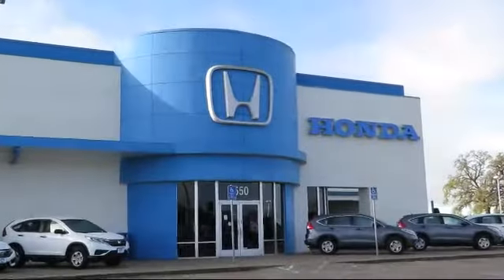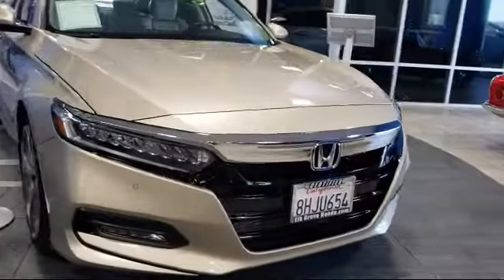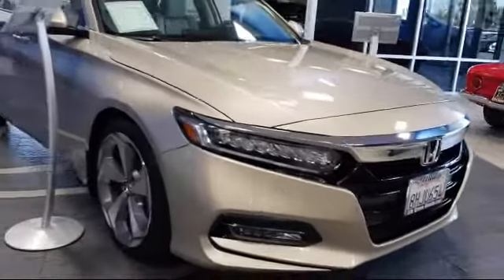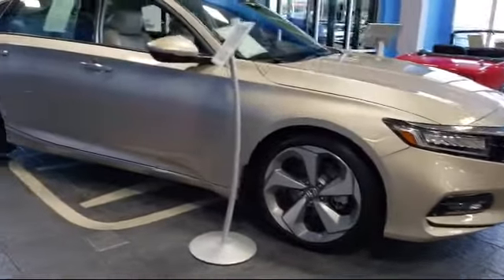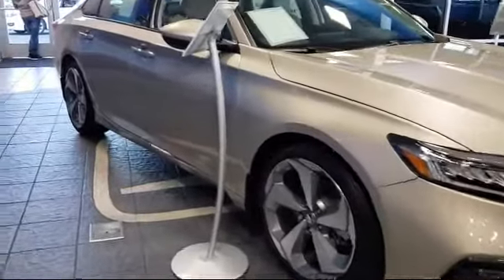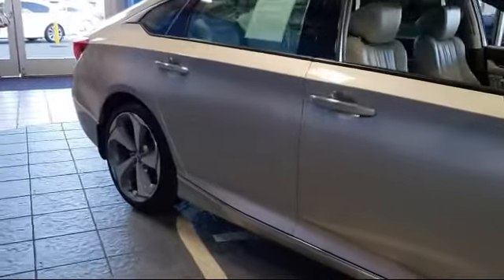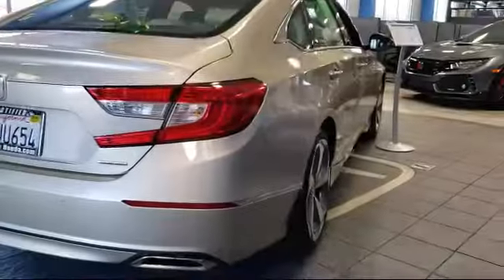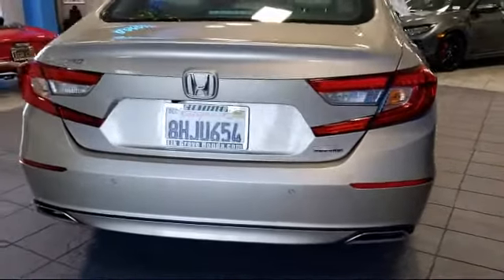2018 Honda ACCORD Sedan Touring Sacramento Elk Grove Roseville Stockton Folsom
2018 Honda ACCORD Sedan Touring Stock Number: 33154 Vin:1HGCV1F9XJA077966.